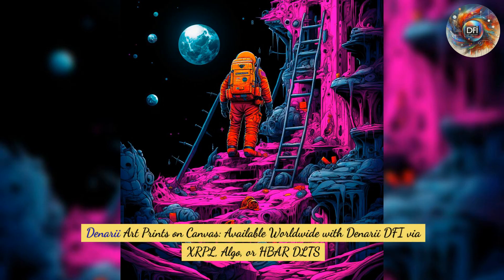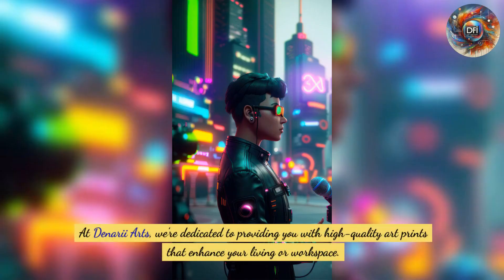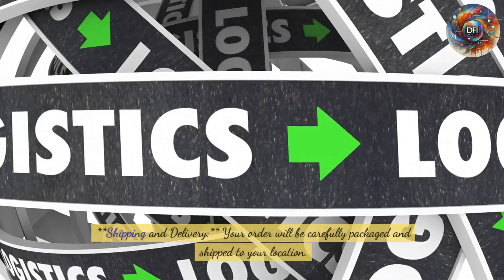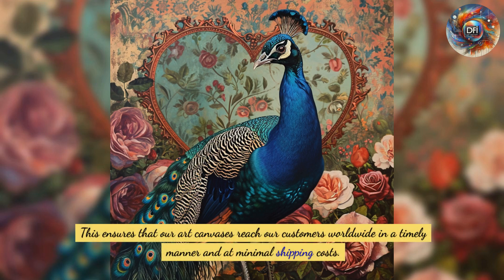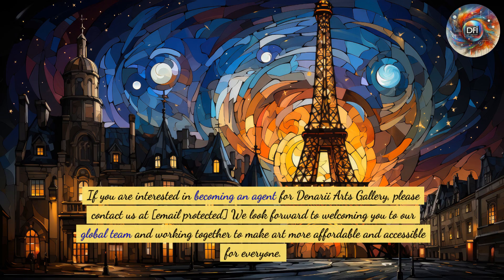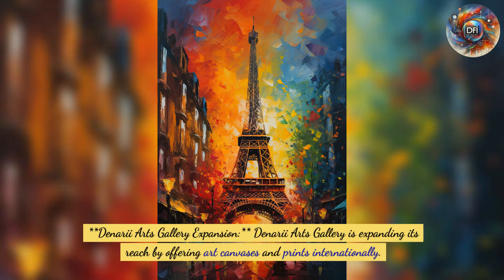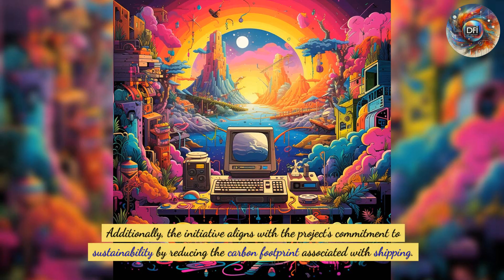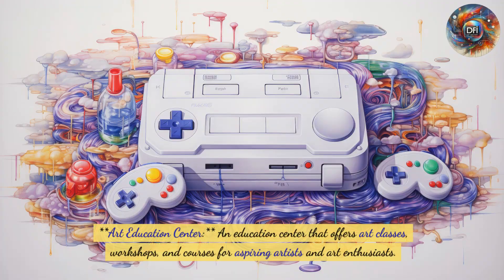The art initiative by Denarii Arts Gallery opens up various opportunities for new businesses in Art!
The art initiative by Denarii Arts Gallery opens up various opportunities for new businesses to thrive off its success. Here are some ideas:

1. **Art Supply Store:** A business that sells art supplies such as paints, brushes, canvases, and frames, catering to artists and art enthusiasts.

2. **Art Framing Service:** A service that specializes in framing art pieces, offering custom frames and professional framing services.

3. **Art Consultancy Firm:** A consultancy firm that advises individuals and businesses on art collection, investment, and curation.

4. **Art Restoration Studio:** A studio that specializes in restoring and preserving art pieces, catering to collectors and museums.

5. **Art Rental Service:** A service that allows individuals and businesses to rent art pieces for a temporary period, offering a rotating collection of artworks.

6. **Art Event Planning:** An event planning business that specializes in organizing art exhibitions, gallery openings, and art-related events.

7. **Art Education Center:** An education center that offers art classes, workshops, and courses for aspiring artists and art enthusiasts.

8. **Art Publishing House:** A publishing house that specializes in art books, catalogs, and magazines, catering to the art community and collectors.

9. **Art Appraisal Service:** A service that provides art appraisal and valuation services for individuals, businesses, and institutions.

10. **Art Tech Startup:** A tech startup that develops innovative solutions for the art industry, such as digital art platforms, blockchain-based art marketplaces, or augmented reality art experiences.

These businesses can leverage the growing interest in art and the global reach of Denarii Arts Gallery to establish themselves and cater to a diverse range of customers in the art market.

Denarii DFi GJTV ESports Web3    Project Based On The Algorand, Xrpl & Hedera Hashgraph DLT's fastest, greenest & very low transaction cost blockchain protocols!
youtu.be/snjVYRbid0k?si…

First step is to download Web3 wallets - Xumm wallet & Pera wallet & Hashpack wallets!

Start your unique Socials Planning - Objectives - Design Layout - Coin Logo - Twitter X - Facebook - YouTube - LinkedIn - Discord - Telegram Channels etc